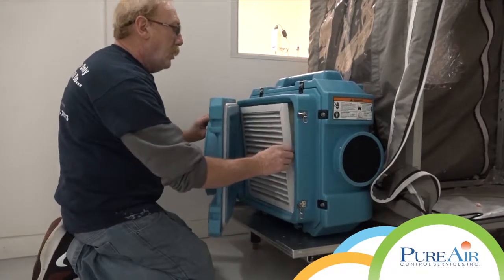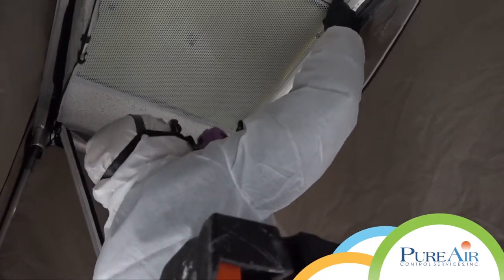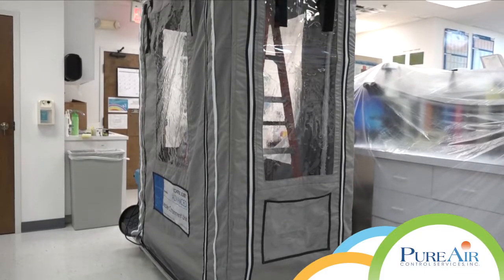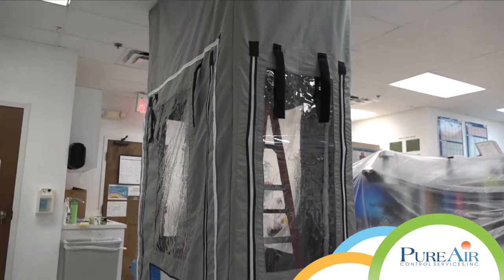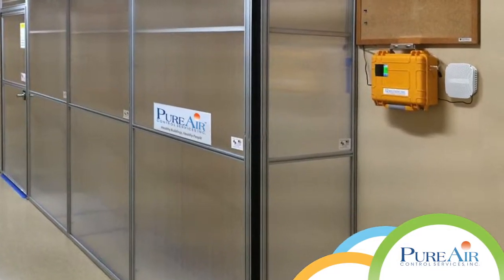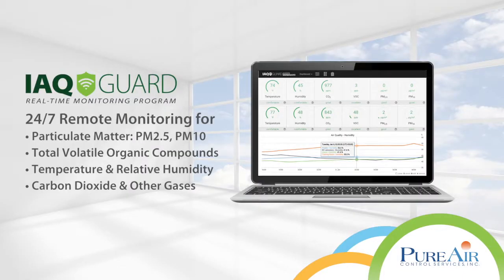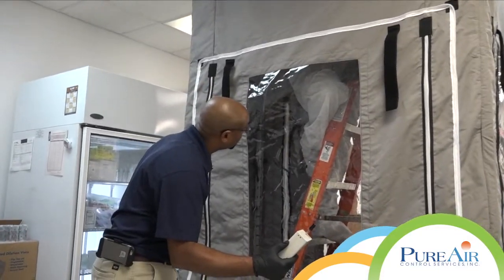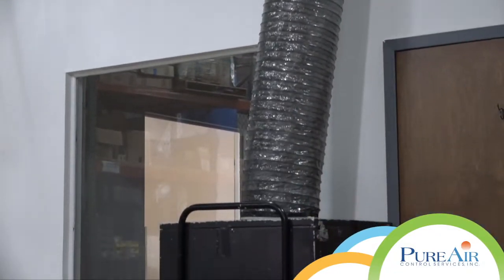PURE-Duct Cleaning for Healthcare Environments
The process of environmentally cleaning ductwork in a hospital isn’t any different than in a commercial building.  It’s what you’re doing to protect the people in the environment that’s different.

At Pure Air Control Services, we always follow the stringent NADCA standard for duct cleaning procedures. But in the hospital environment we also have to take into account JCAHO environment of care standards, AHCA regulations, and FGI guidelines.

Before our IAQ technicians ever step foot in the hospital, we have already  met and coordinated with facilities staff and infection control teams to plan and determine implications for that hospital’s ICRA

Our experience as indoor air quality experts is unmatched. Since 1984 we’ve performed our detailed services across over 600 million square feet in more than 10,000 buildings, much of them in the healthcare field.

Typically, our Building Sciences team will log the baseline environmental conditions of the occupied spaces with non-invasive testing and inspection.

Once our technicians arrive on site all equipment and filters are inspected. Then personal protection equipment is put on and the site is prepared by installing filters and placing duct mask to prevent cross contamination.

In most areas of the hospital, our duct cleaning process is performed under the protection of negatively-pressurized containment.  Both our mobile containment and larger constructed containment areas are HEPA filtered.

Some of our clients have asked us to install continuous IAQ monitoring devices outside of the containment areas to provide real-time data that can allow for quicker response should environmental conditions change during the process.

Containment is not only important in the occupied spaces but inside the ducts as well.  Our technicians not only establish containment of the occupied space but also within the ductwork itself.  We utilize HEPA-filtered negative air machines to create a pressurized field inside of the ductwork to vacuum contaminants agitated during the cleaning process.

Inside of the air handling units, our technicians use a proprietary high temperature, low pressure steam process to sanitize the coils and interior components.  Axial fans and wet/dry vacs are used to maintain water control and disperse the steam.

Our team goes through a rigorous training process to learn these HVAC cleaning procedures, as well as all applicable OSHA regulations.  Our technicians are also trained in emergency response procedures to efficiently de-mobilize should the hospital immediately need the area.  Furthermore, our healthcare crews get screenings for tuberculosis and other health related concerns to ensure they are fit to work in healthcare institutions.

As a trusted partner of hospitals and other healthcare facilities across the United States, we understand the importance our hospital partners place on creating a healthy environment that is free from hospital acquired infections (HAIs).

We are viewed as trusted indoor air quality counselors, so our hospital clients can be confident that we will leave their facility with better indoor air quality all while being in full compliance with JACHO, the applicable ICRA, AHCA, and any other policies and procedures.